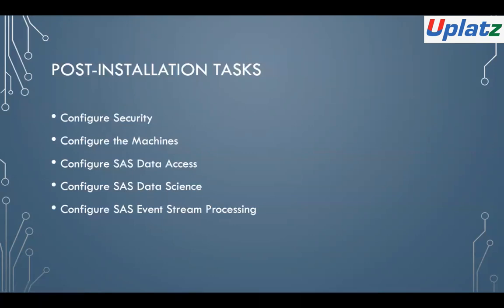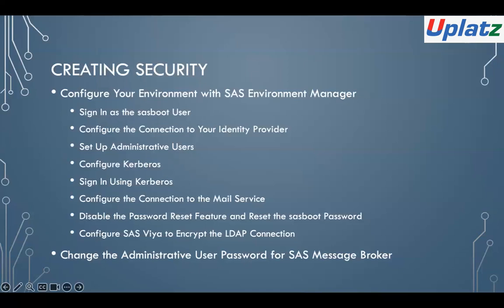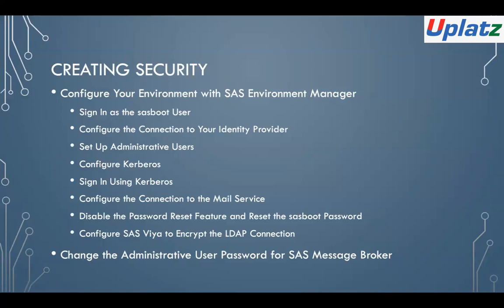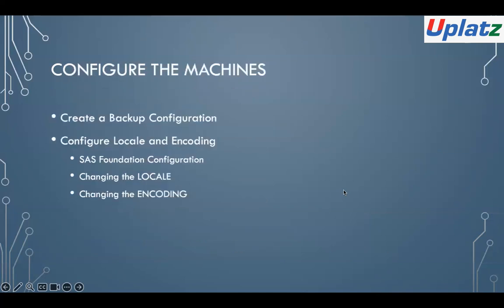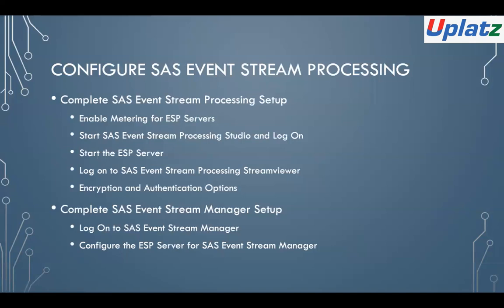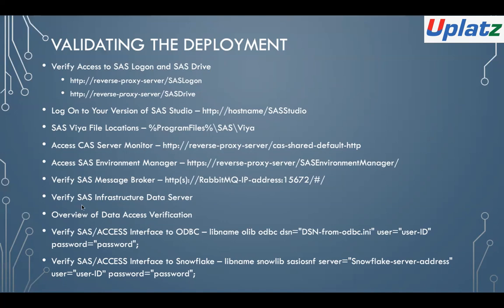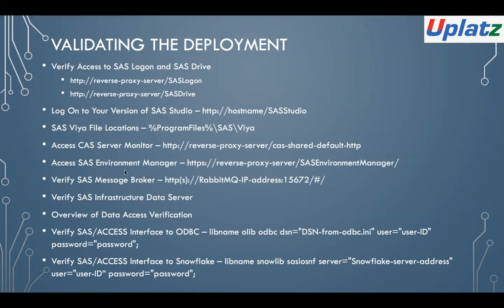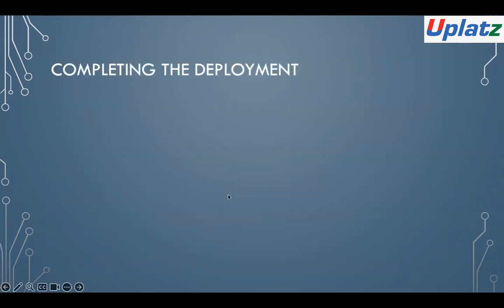SAS Viya Course | Lecture 2 | Learn SAS Viya Platform Administration | Uplatz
| In this video, we focus on the crucial post installation tasks required for the SAS platform.

First, we configure security settings using the SAS Environment Manager (S Manager), signing in with the default "SAS Boot" account to reset passwords and set up connections to an identity provider, such as LDAP. Ensuring these connections and administrative users are properly configured is key to securing access and functionality. Following this, you'll also need to configure connections to K Bros and mail services, disable password reset features, and encrypt LDAP connections for enhanced security.
Next, the video covers additional post installation tasks, including backup configuration, locale settings, and SAS Event Stream Processing setup. You'll learn how to set up a backup configuration to safeguard your setup, adjust locale and encoding options, and handle event stream processing if included. Finally, we discuss validating the deployment by logging into various SAS services and verifying configurations. Completing these steps ensures a successful deployment and prepares the platform for operational use.

A data scientist plays a crucial role in extracting meaningful insights from complex datasets, leveraging statistical analysis, machine learning, and data visualization techniques. Subjectively, this role involves not just technical expertise but also an ability to interpret data in the context of business goals, making it essential for strategic decision-making. Data scientists must balance technical proficiency with storytelling skills to communicate findings clearly to stakeholders. Their work drives innovation and optimization across various sectors by turning raw data into actionable intelligence. This blend of analytical rigor and contextual understanding is key to addressing real-world challenges effectively.